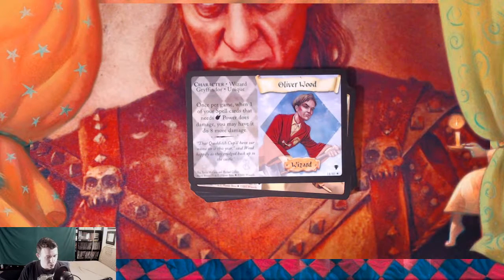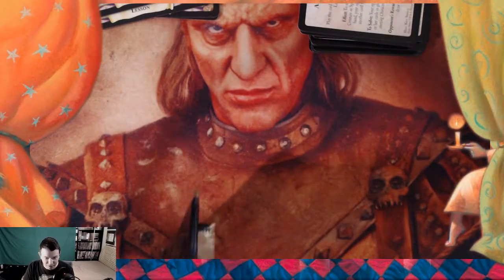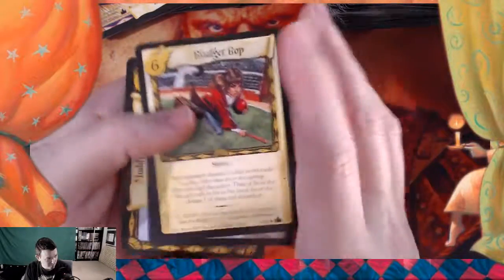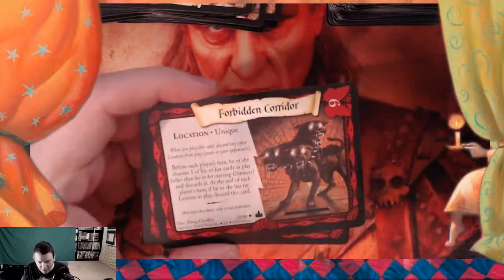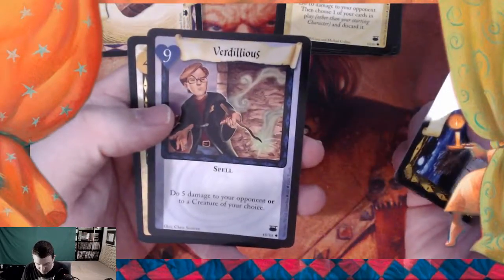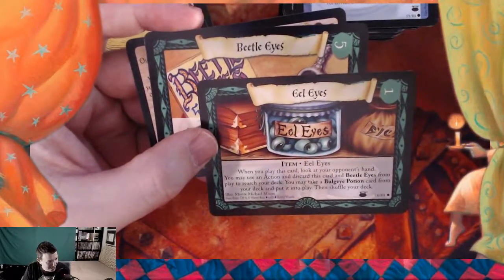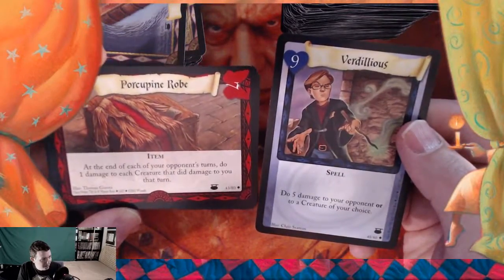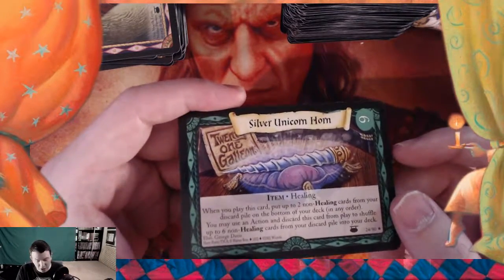cracking 2 Harry Potter booster boxes